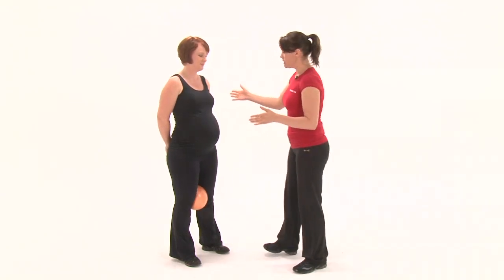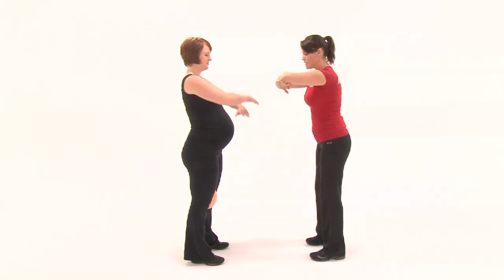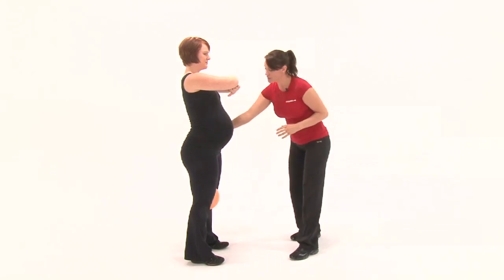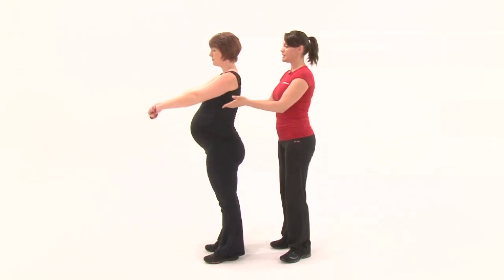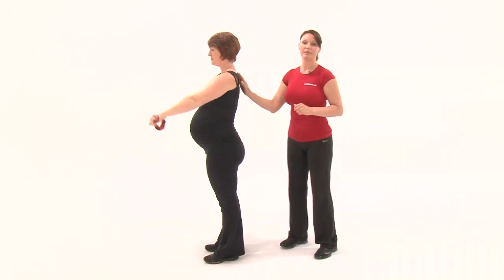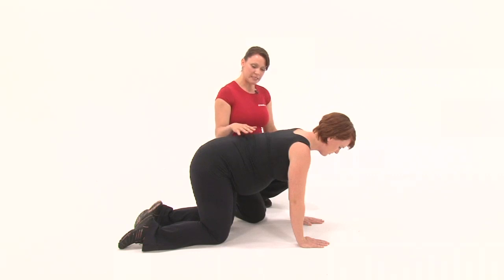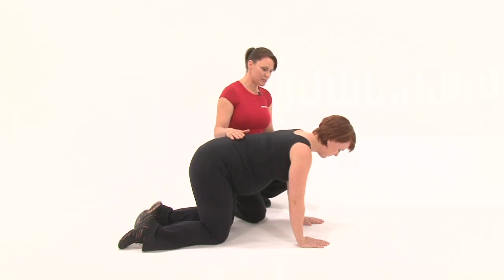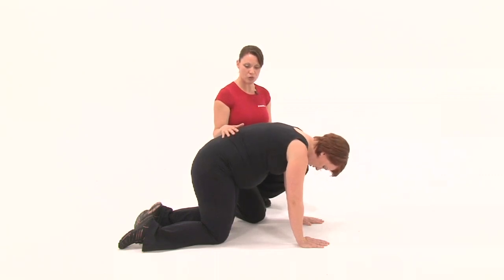Marie Behenna Pregnancy Health and Fitness Specialist Top Tips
Marie's passion is teaching mums-to-be how to keep fit and well during pregnancy. She's registered with the Guild of Pregnancy and Postnatal Teachers. You can get tips and advice form Marie